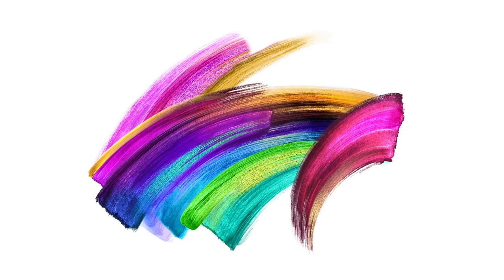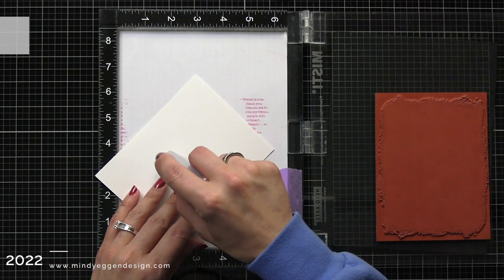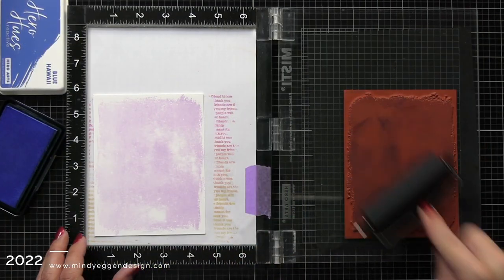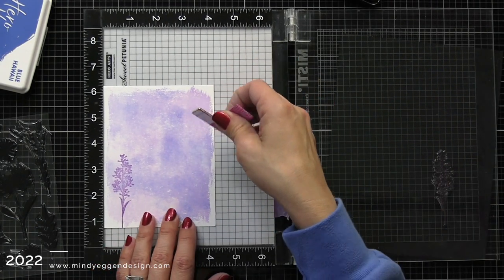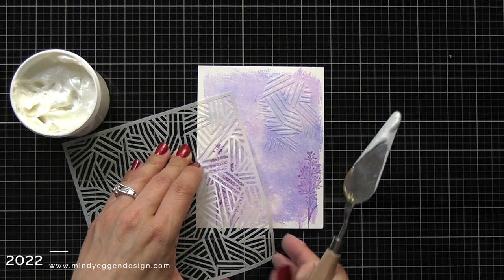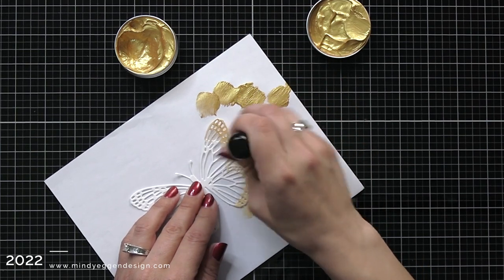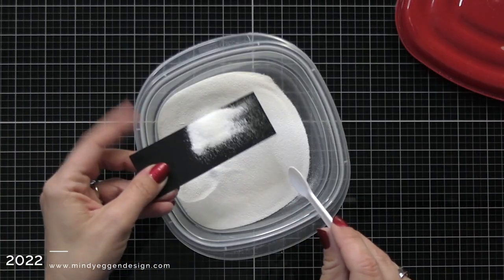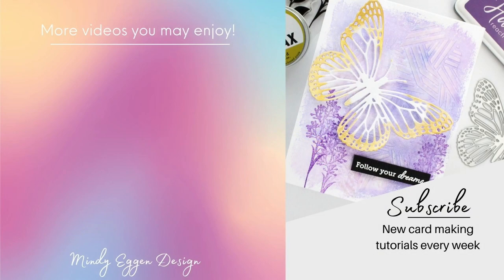STEP-BY-STEP Mixed Media Card with Hero Arts Summer 2022 Release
Join me as I walk through step-by-step how to create a mixed media card. Not as hard as it may sound!

• Scrapbook Adhesives THIN 3D ADHESIVE FOAM SQUARES Black 01617

If you are interested in supporting my channel, you can visit my TIP JAR . This helps me continue to make these tutorials. Thank you for your support.

——— ⭐️⭐️ DISCLOSURE ⭐️⭐️ ———

Some of the products used in today's video were sent to me from Hero Arts as part of their Creative Team.. This is not a sponsored video. Thank you!